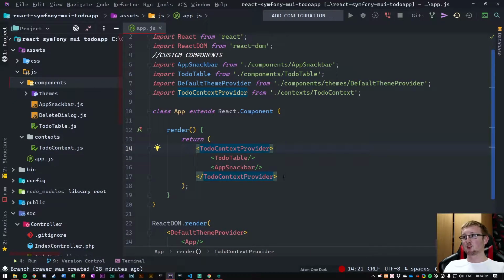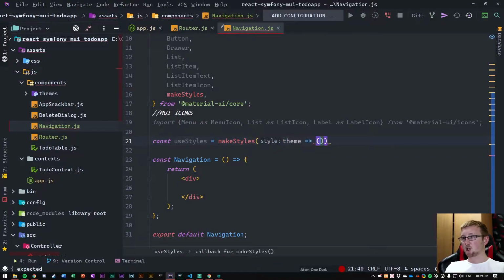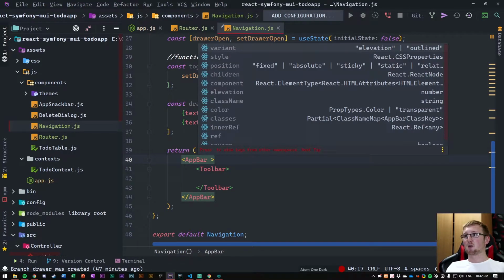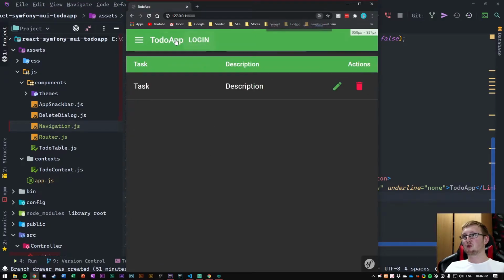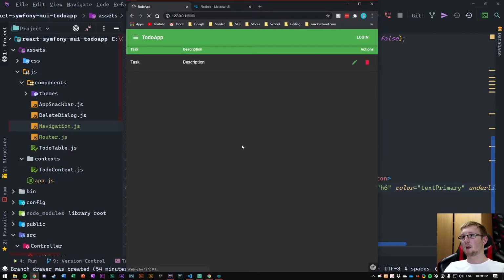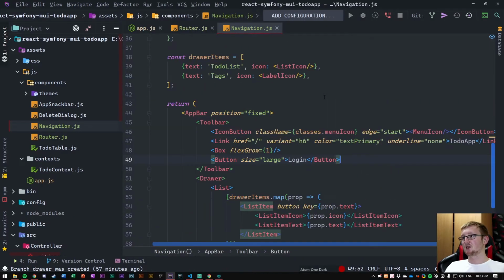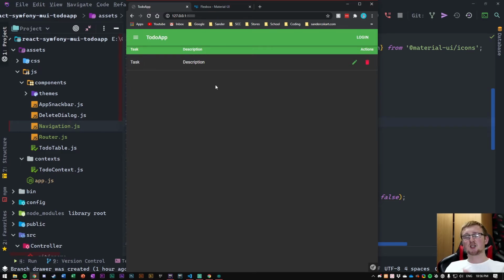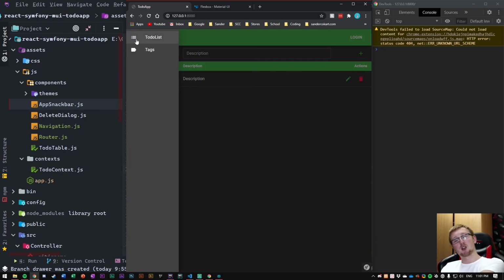PART 18 - To-Do App - ['Symfony 5', 'React', Material UI'] - AppBar & Drawer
VIDEO BRANCH: drawer

In this video series I'll be going over how to make a basic to-do app using React, Symfony and Material UI.

In this episode I will show you how to implement the AppBar and Drawer components. We will give it a link to the home page, login button and hamburger menu using a drawer. I will also show how to account for the AppBar taking up space above your already existing content.

If you want to follow along with this series from start to finish I recommend using the playlist for this series

Styling 1 will show you how to PROPERLY implement withStyles(styles)(HOC). It is done differently from what I showed with createStyles().

IMPORTANT!
It is not mentioned in the video but for the updated AppSnackbar.js you will need 4 new packages.
Run: yarn add clsx react-is @material-ui/lab @material-ui/utils